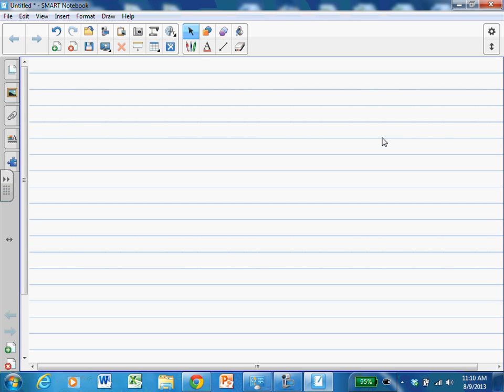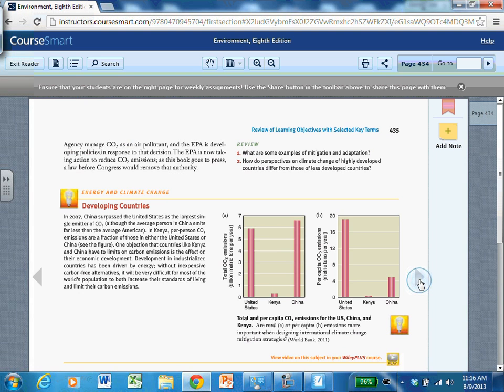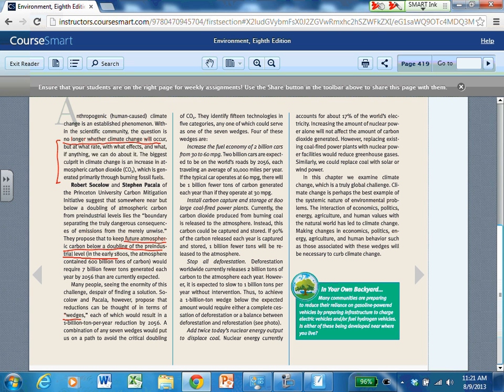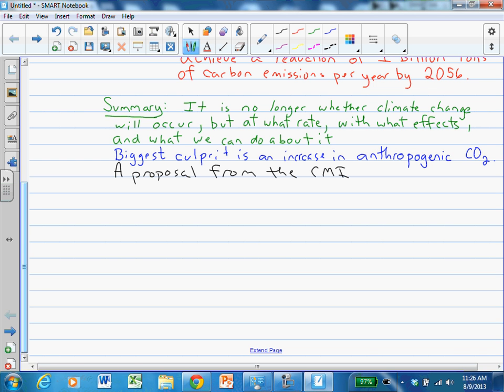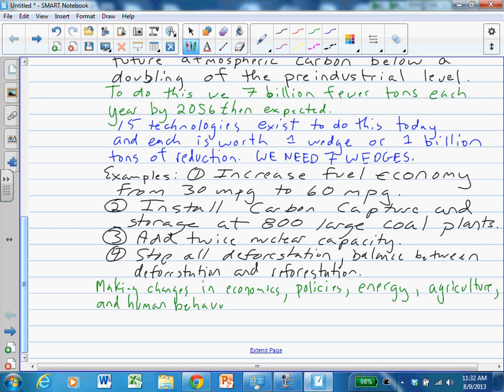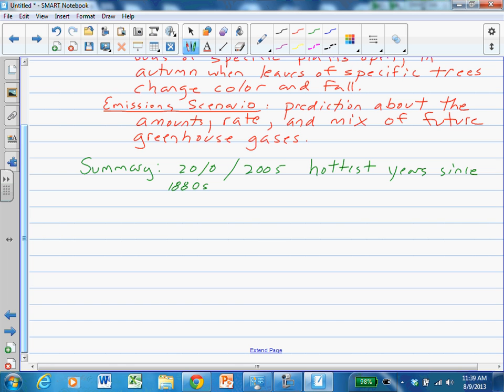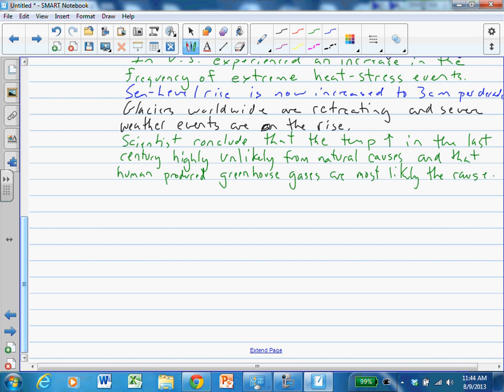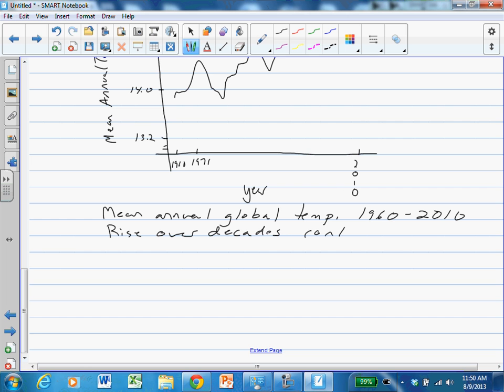How To Write a Chapter Block Environmental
Environmental